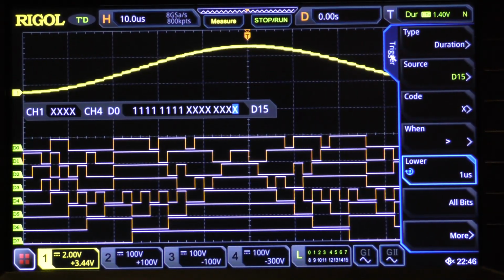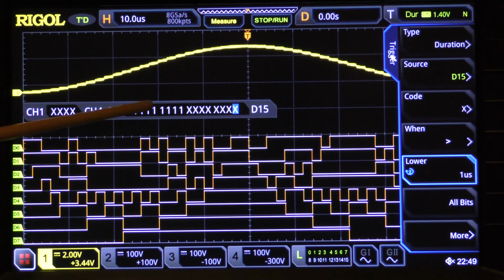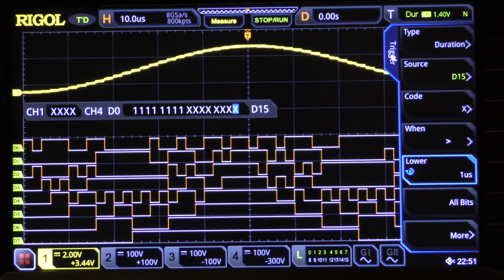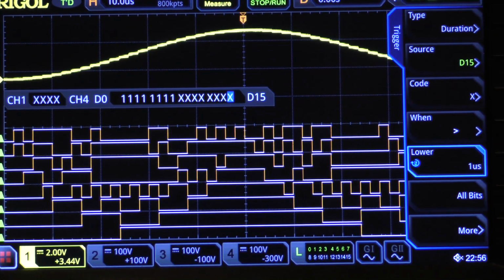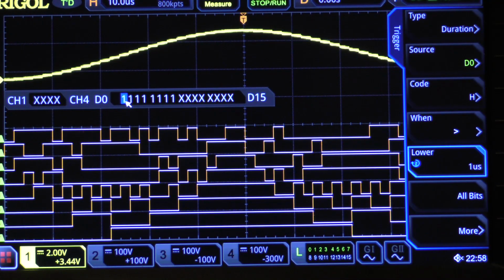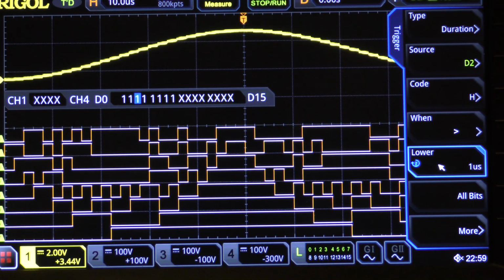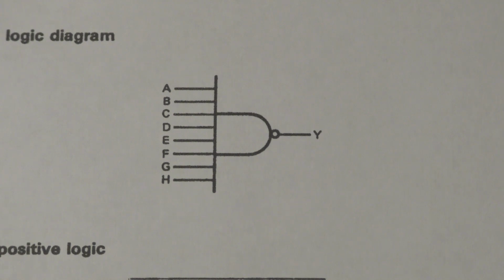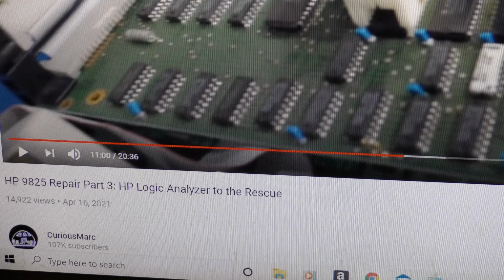TTT392 Rigol MSO5000 Using Duration Trigger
Applications for the Rigol MSO5000 Duration Trigger in Embedded System analysis and debugging.